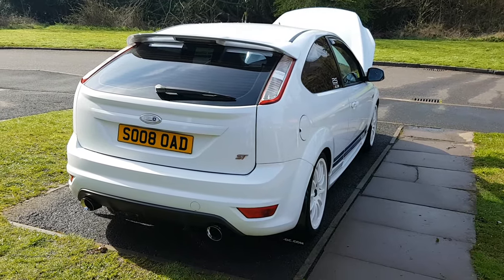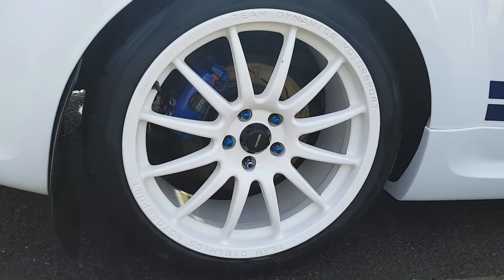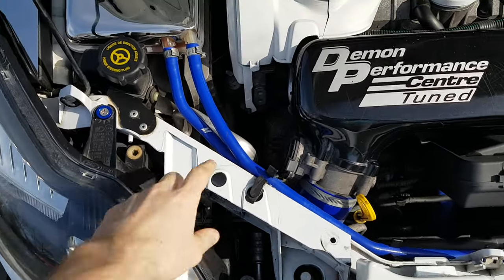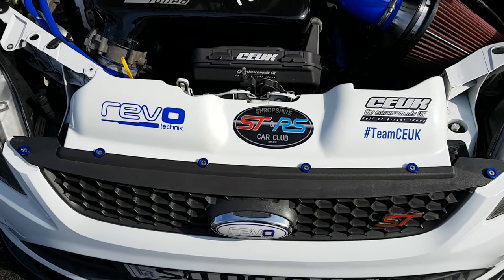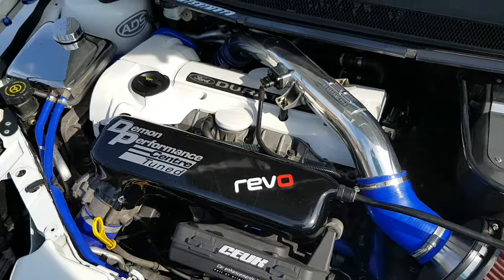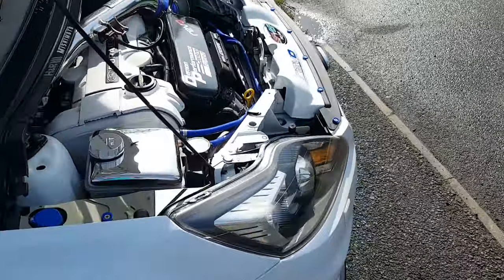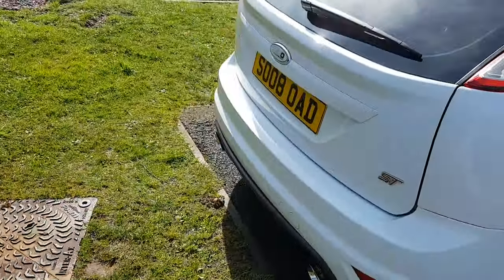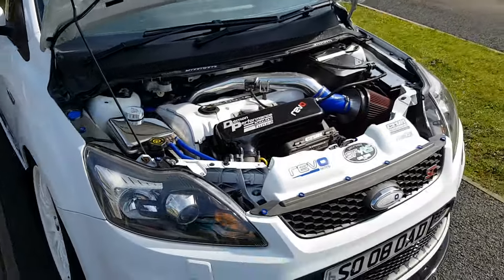Video review of my car "FroSTy" the focus st225.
Cleaned the car earlier and thought I may as well do a bit of a review of my car. I missed out a fair few mods (durenza radiator, rs oil cooler, autospecialist torque mount, autospecialist quick shift, rs spark plugs to name a few lol)